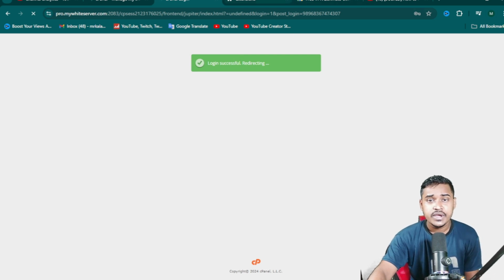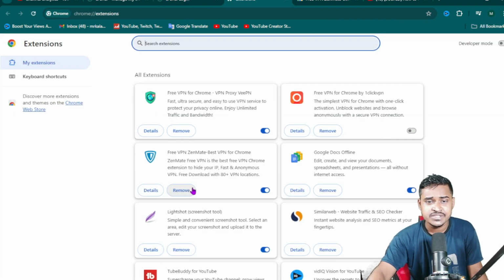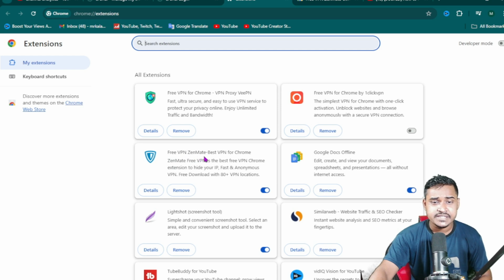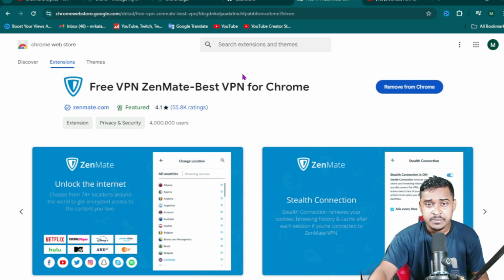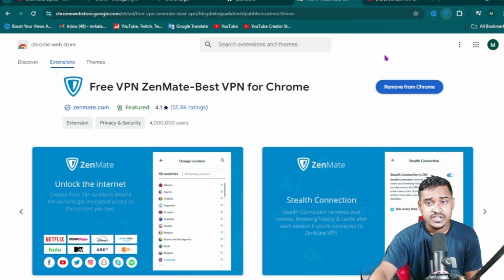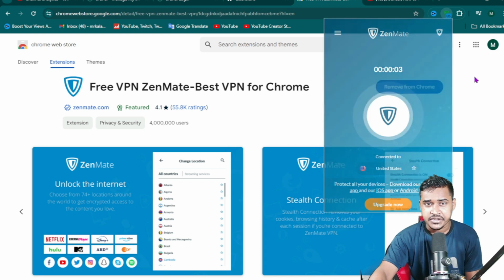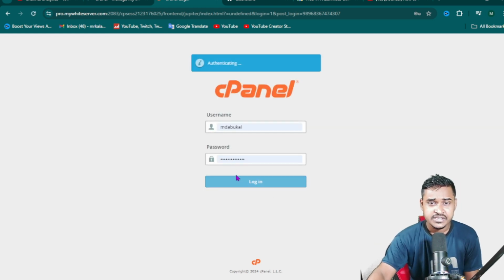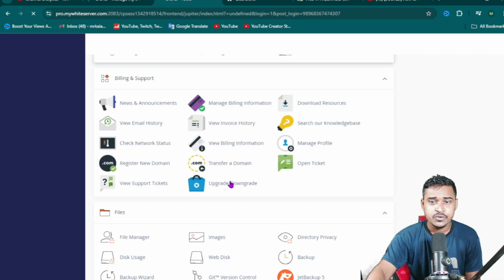How to fix your ip address has changed please login again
Hello, In this video I will show you,